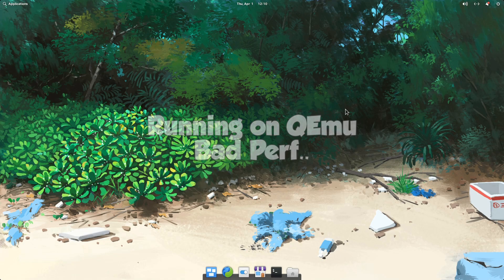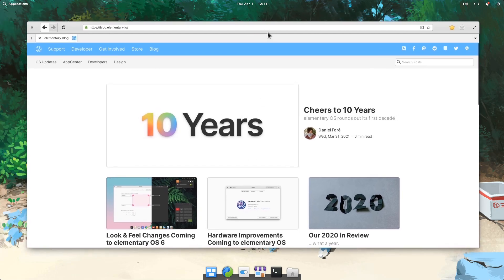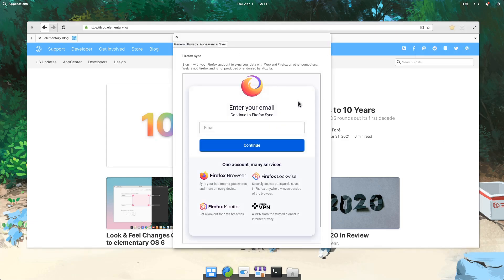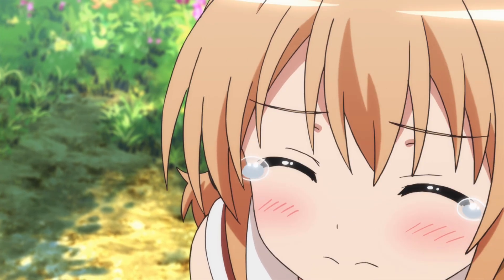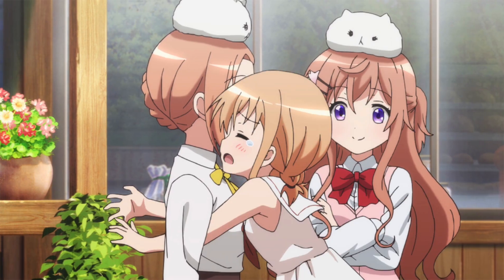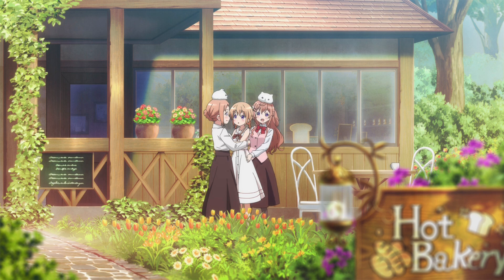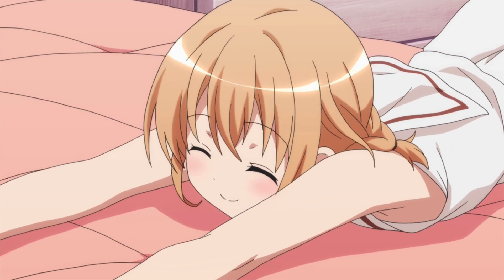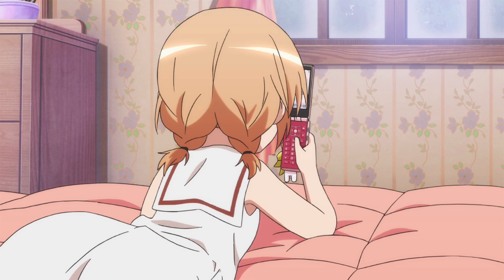elementary 6 is out, and thats its best feature!!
elementaryOS 6 will come with a Flatpak store for their apps, and some will be also pre-installed (as Flatpaks)

video blocked at: North Korea, Cuba, Iran, Syria